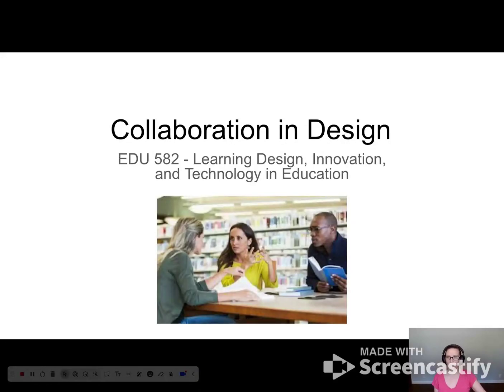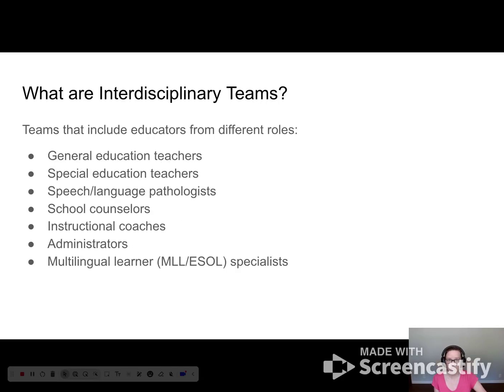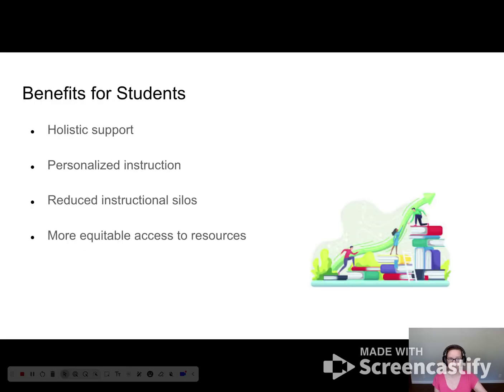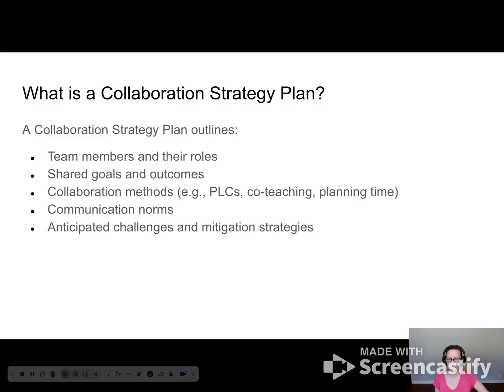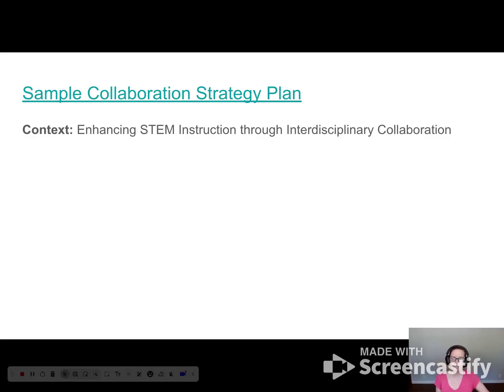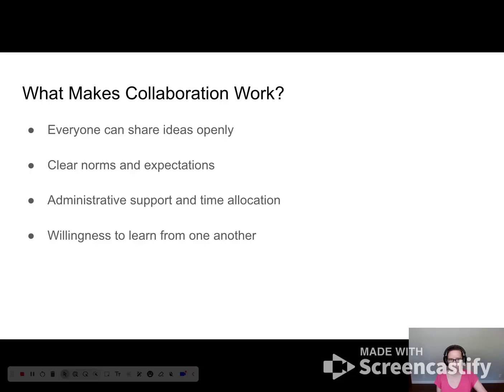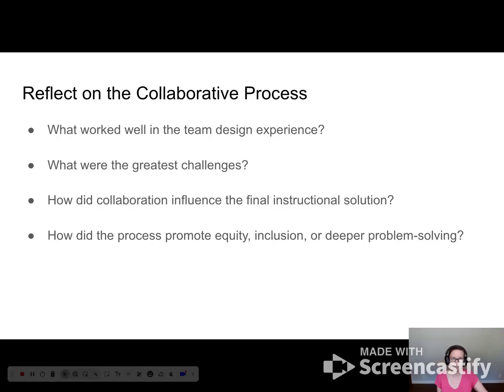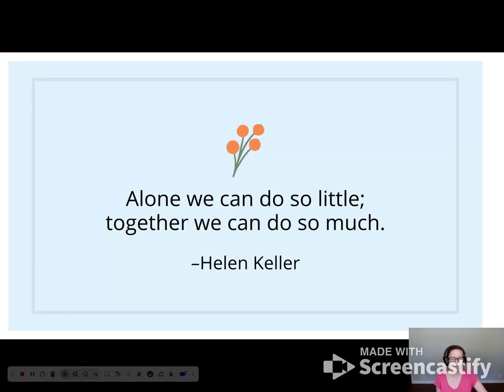Module 7 - Collaboration in Design